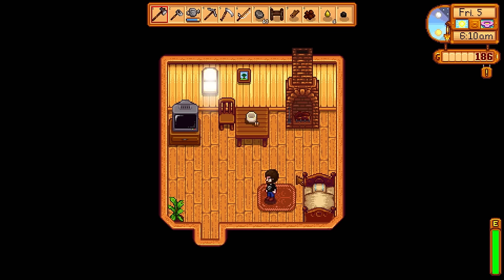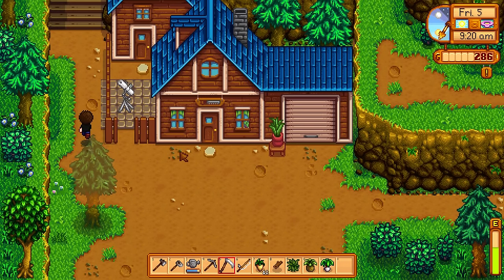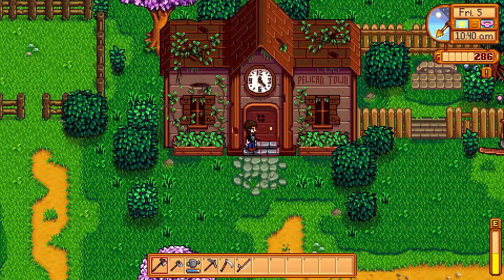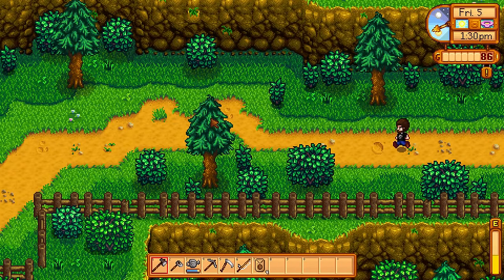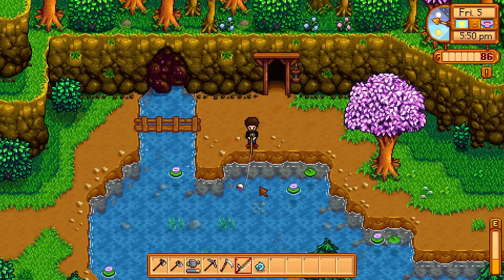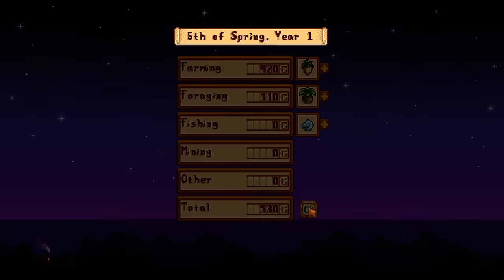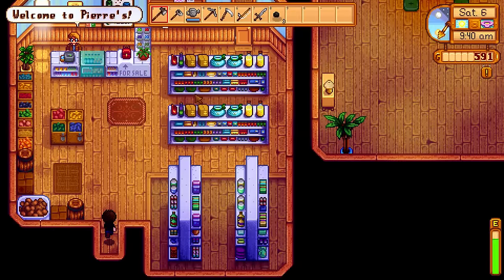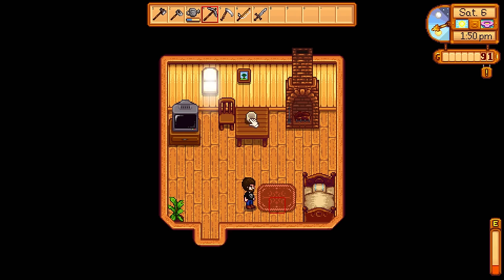Stardew Valley (PC) - Episode 3 [First Crops] | Stardew Valley Gameplay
Stardew Valley is an open-ended country-life RPG. Armed with hand-me-down tools and a few coins, you set out to begin your new life.